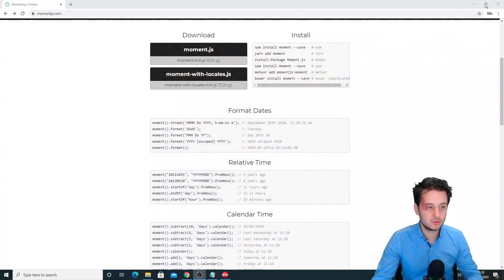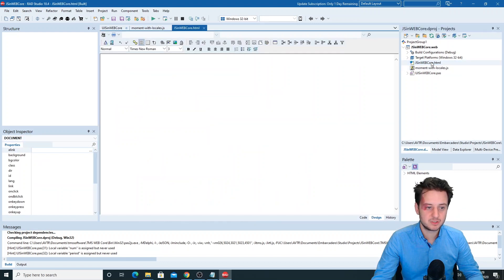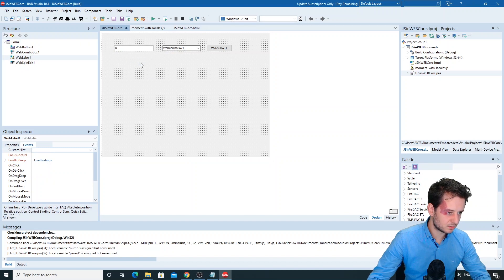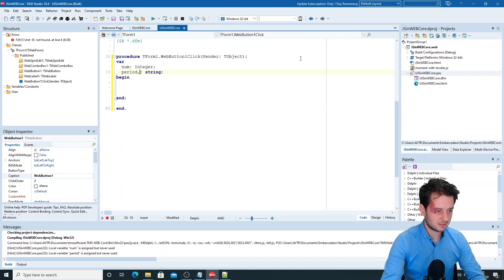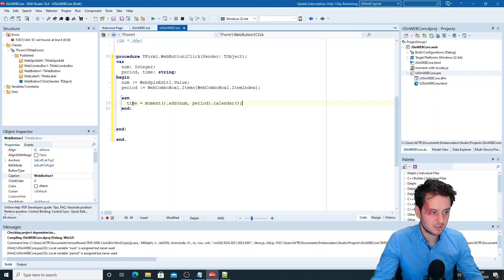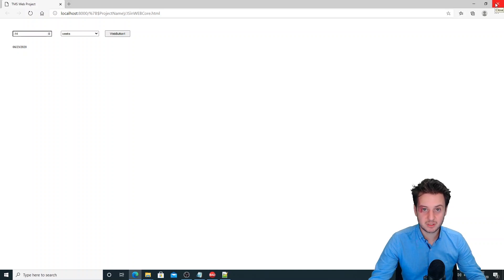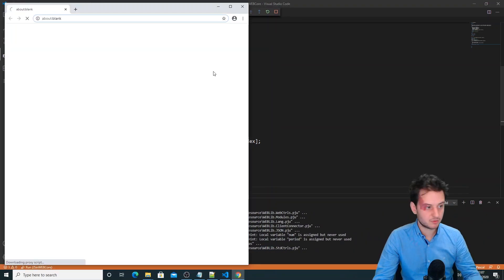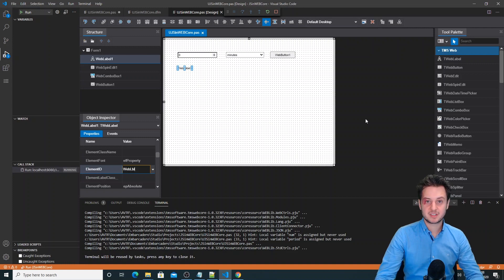Gjalt's 101: How to use JavaScript in TMS WEB Core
In this weeks Gjalt's 101 I will show you a quick way to use JavaScript in a TMS WEB Core application. For this we will use momentjs. This JavaScript class is used to manipulate and display dates and times.

Check out the timestamps below to jump to the specific component you're interested in:
0:30 Momentjs
1:04 Start application
3:21 JavaScript code
4:52 Momentjs locals
5:26 Example in TMS WEB Core for VSC
5:51 Get Component in JavaScript

ABOUT:
TMS software, established in 1995, is a software development company specialized in: